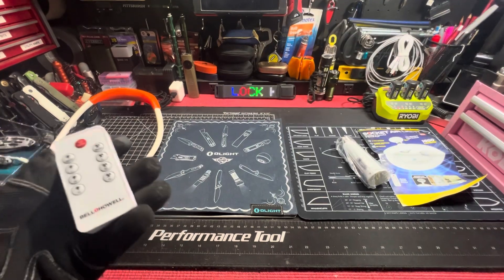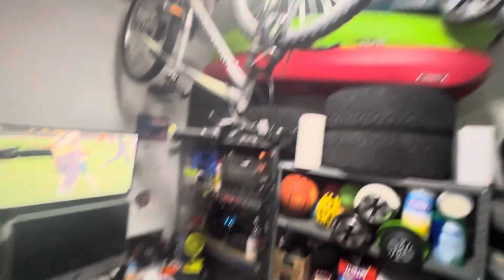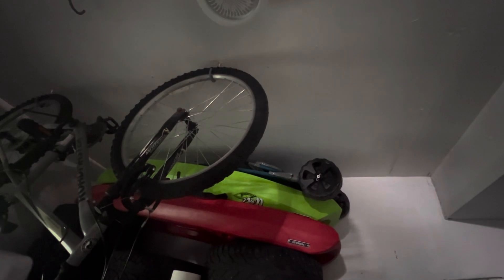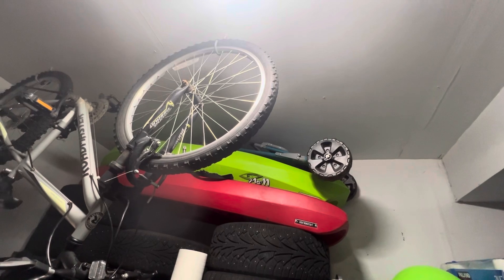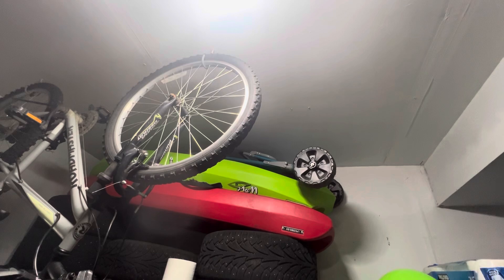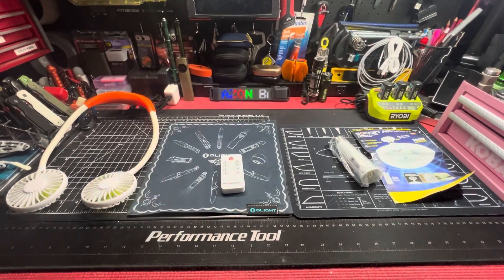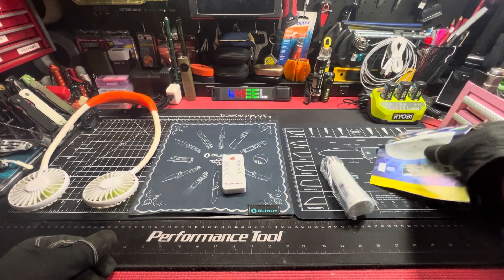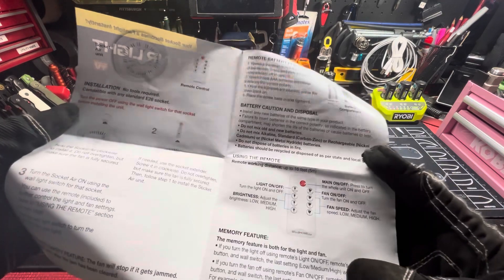😱 Bell & Howell Socket Air Light (EDC Upgrade)